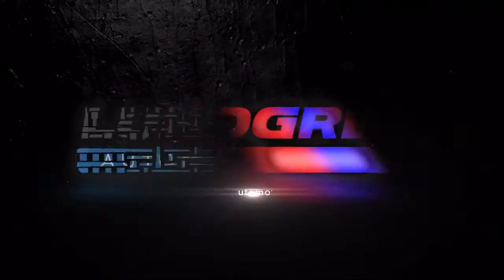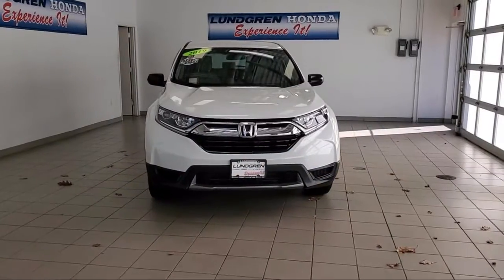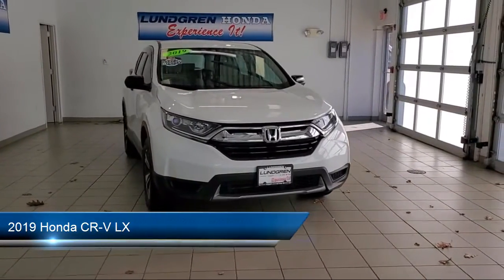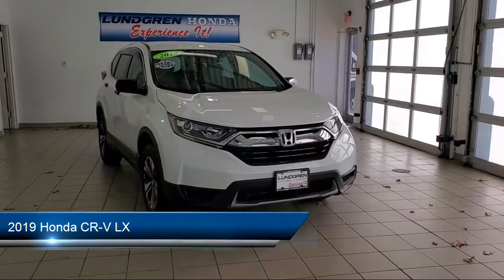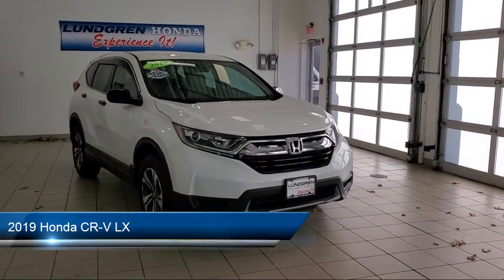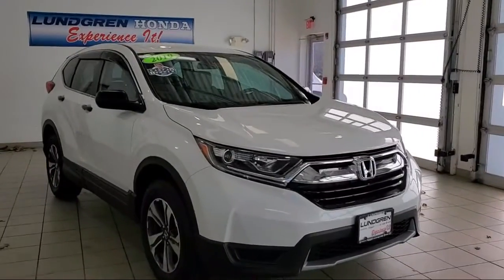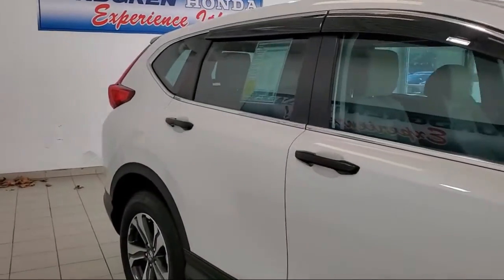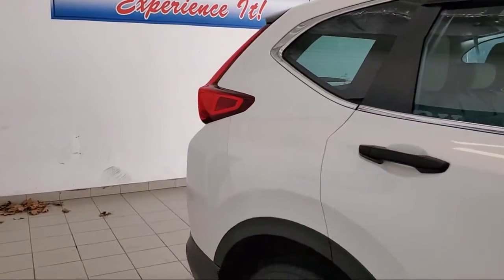2019 Honda CR-V LX Worcester Putnam, CT Framingham Fitchburg Boston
2019 Honda CR-V LX Stock Number: N220139A Vin:2HKRW6H33KH204658.